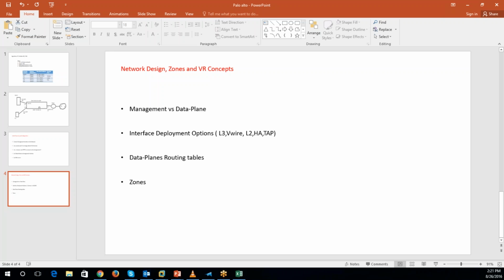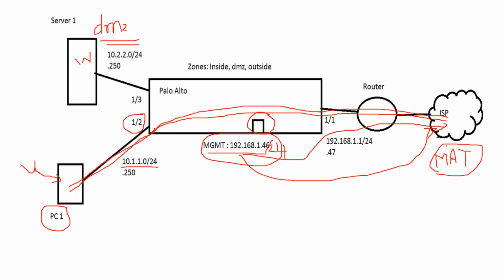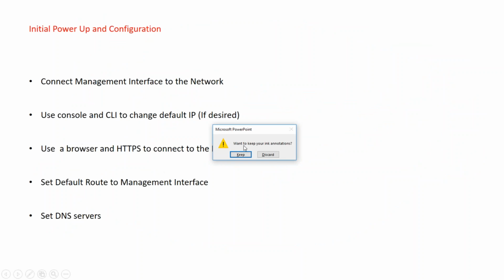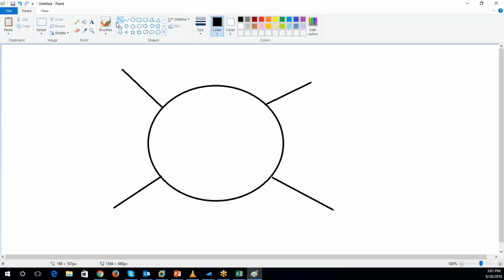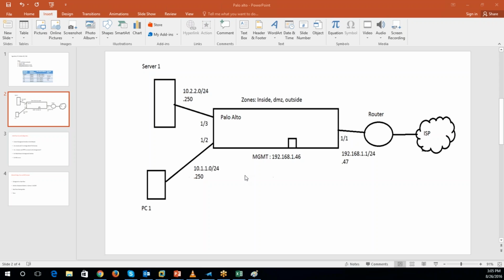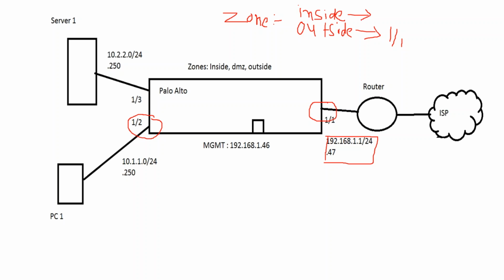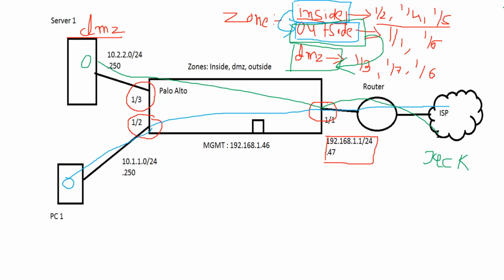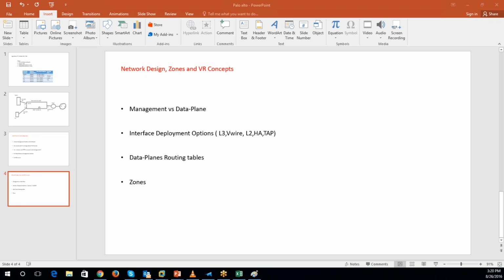2.Palo Alto Zones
This topic explains palo alto network zones. How many zones are there in company infrastructure. How does the communication between different zones works? Detailed information about the communication network are explained in this video.